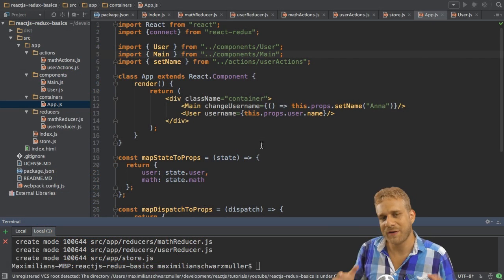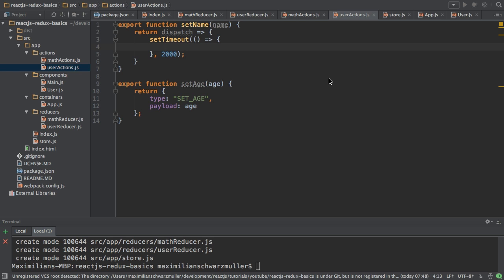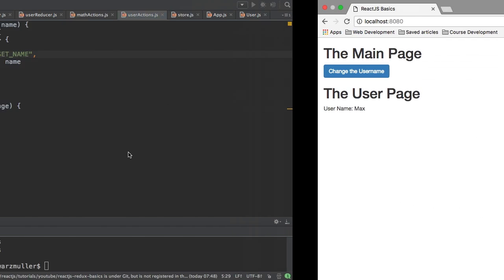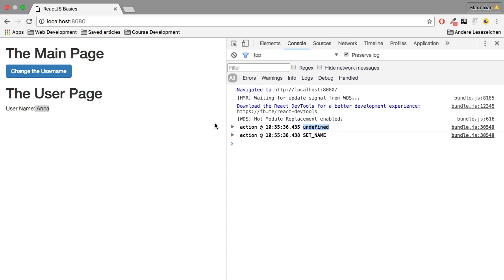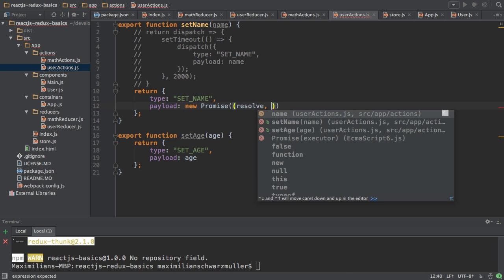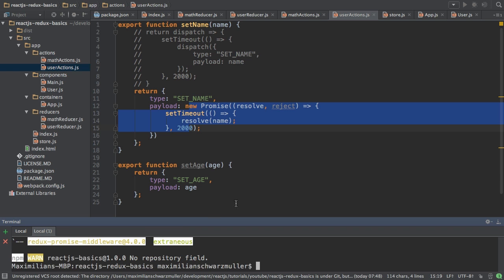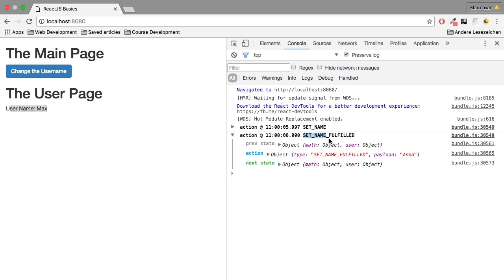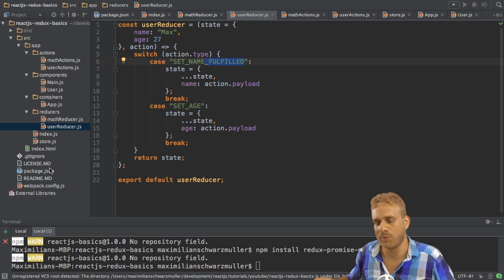ReactJS / Redux Tutorial - #10 Async Actions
You may also handle asynchronous Actions in your React / Redux App. Learn about multiple, possible Ways to implement this in this Video.

This video is Part of the ReactJS / Redux Basics Series.